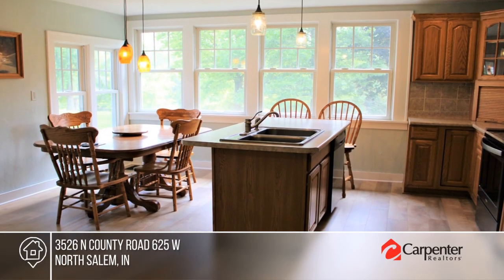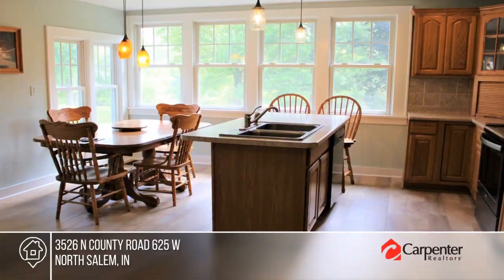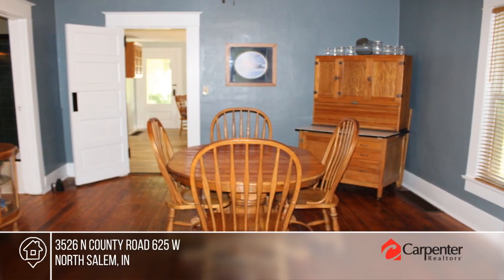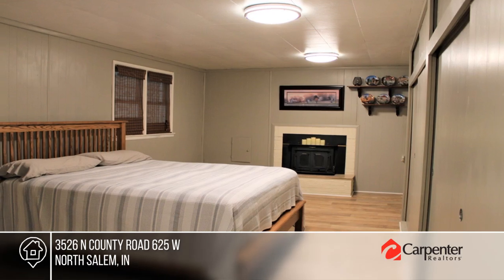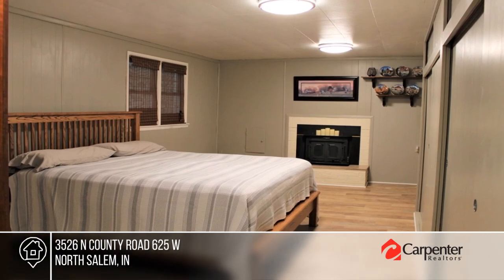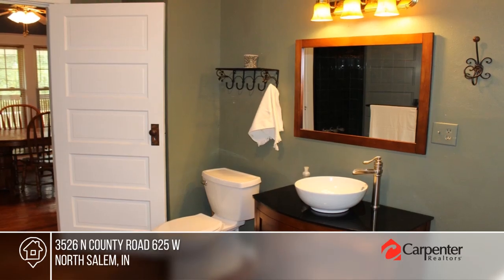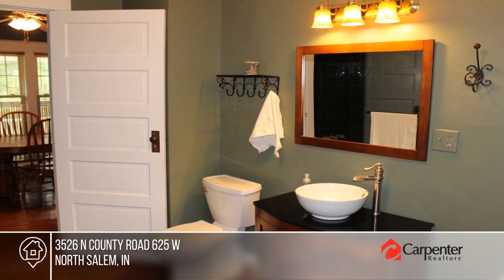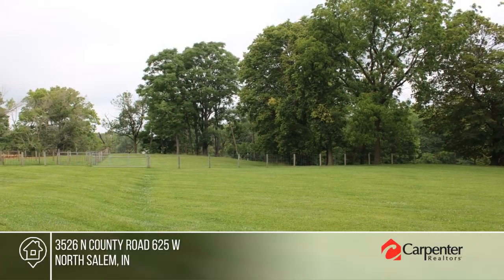3526 N County Road 625 W North Salem, IN | MLS# 21933408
3526 N County Road 625 W, North Salem, IN

Renovated farm house meticulously maintained. Rhinosheild exterior paint system. Newer Renewal Andersen Windows. Updated kitchen and baths. Original hardwood floor looks like new! New waterproof wood-laminate floor in KT. Partial 6 tall basement is dry and great for kids play/game room. Updated MBR suite with fireplace and insert. Economical wood-fueled boiler to assist hot water heater and forced air furnace. 1936 cattle barn is operational and well maintained. Basketball court in the hay loft. Stalls for your livestock and with water and electric. Some fencing perfect for 4-H show stock. Quiet rural spot between McCloud Nature Preserve and Danville.